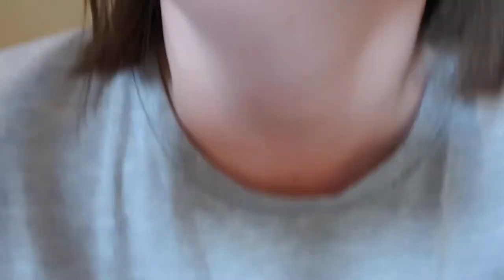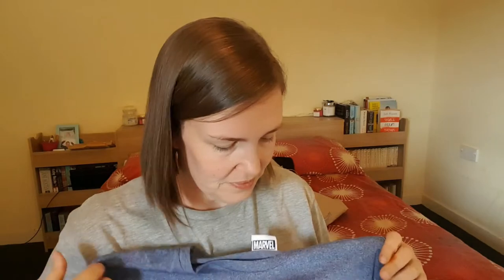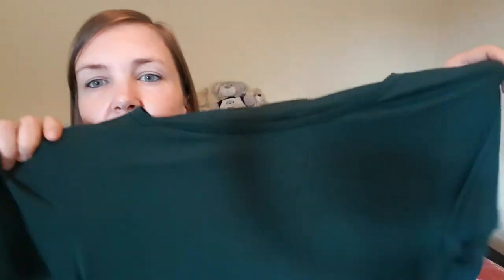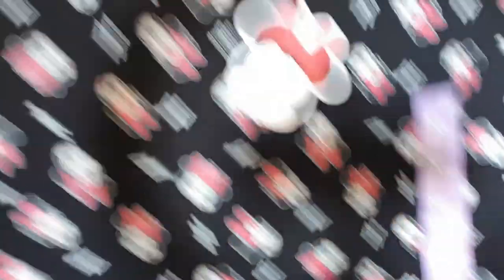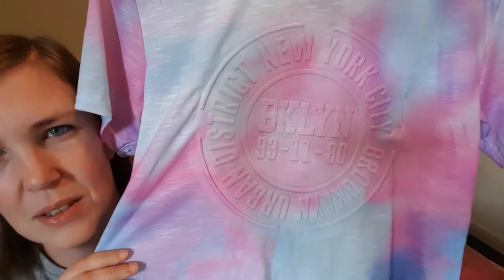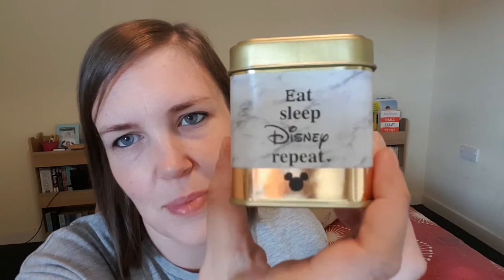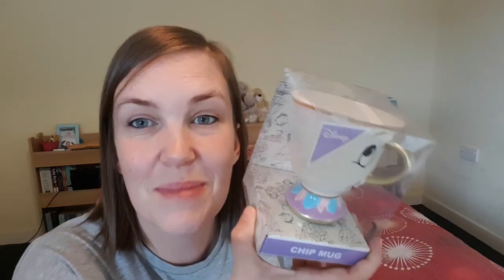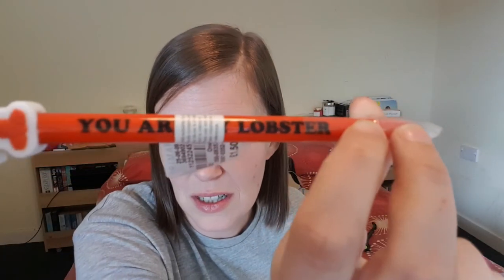Vlogust Day 22: World's Largest Primark Review and Haul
On Sunday 11th August we visited the WORLDS LARGEST PRIMARK in Birmingham and I had a few things to say about it. oh and there's a bit of a haul too